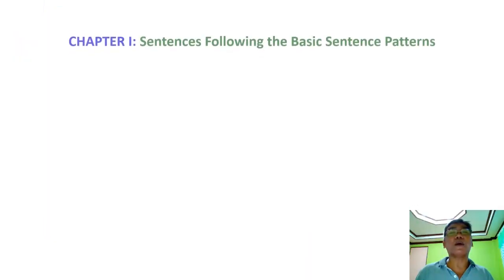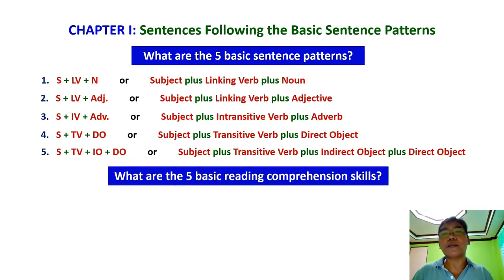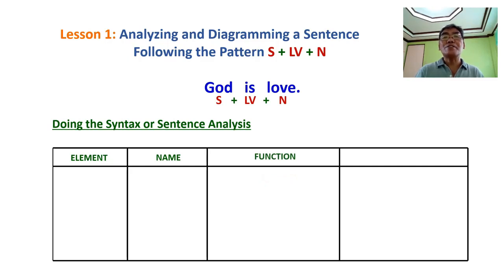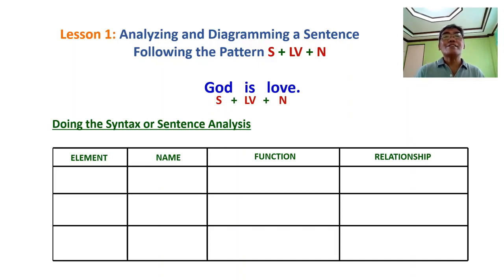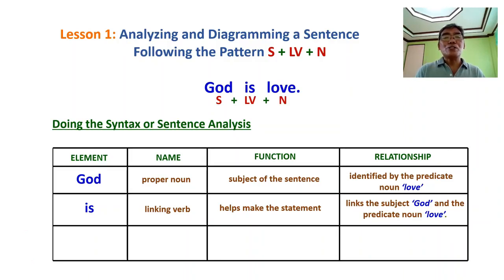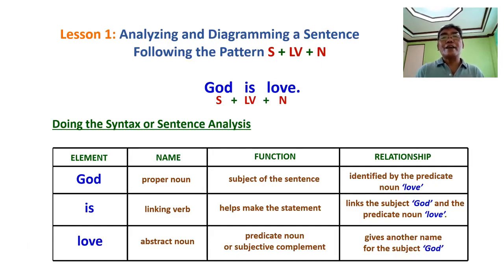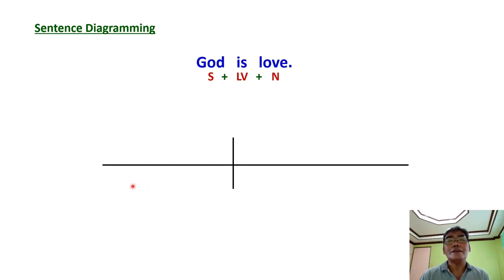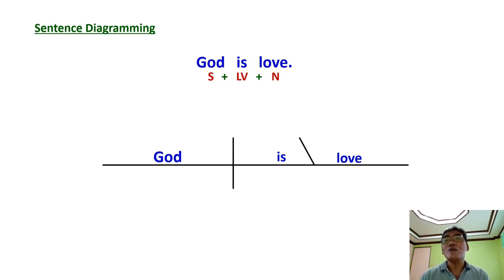Analyzing and Diagramming a Sentence Following the Basic Sentence Pattern S + LV+ N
S + LV + N Sentence Pattern